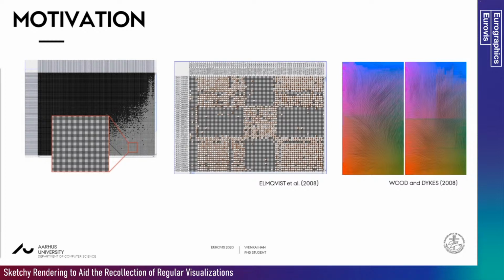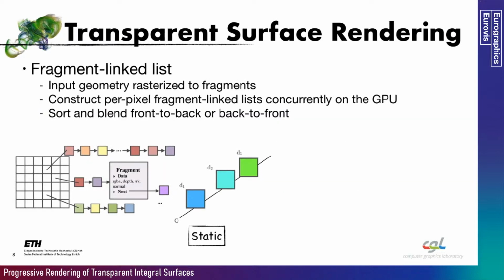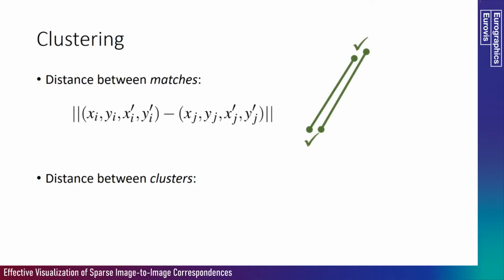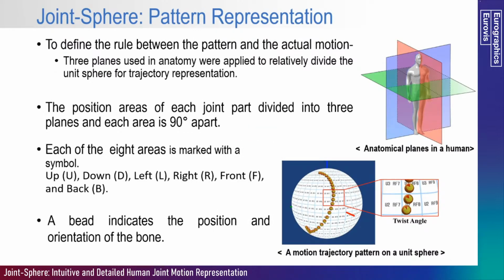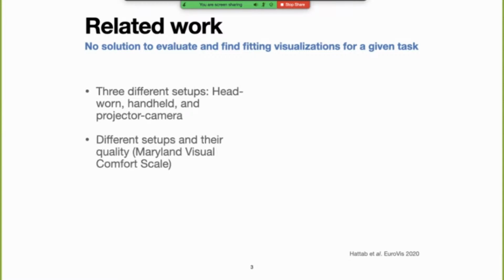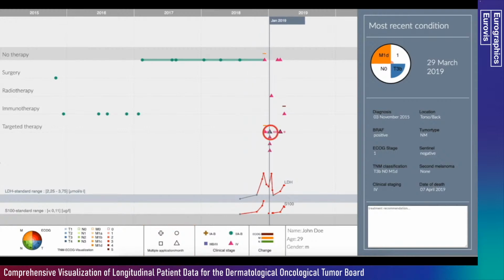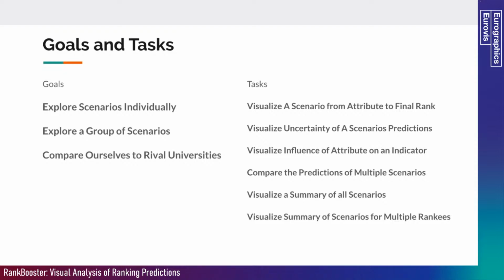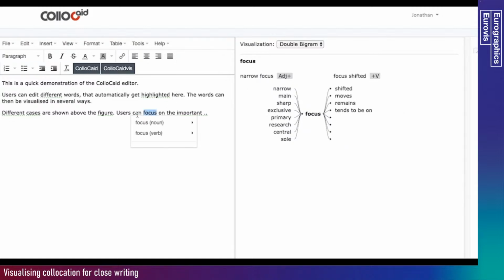EV / Short Papers 4 / Rendering, Images, and Applications / Wednesday 11:00-12:30